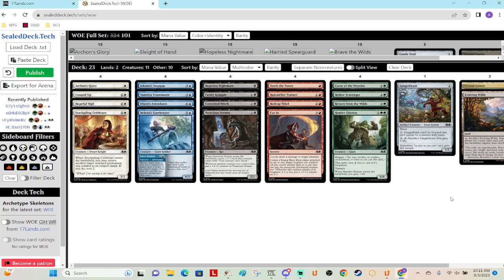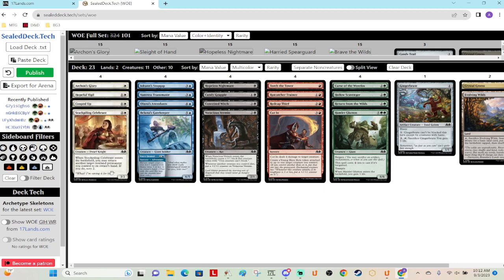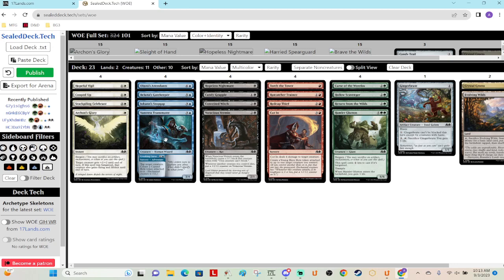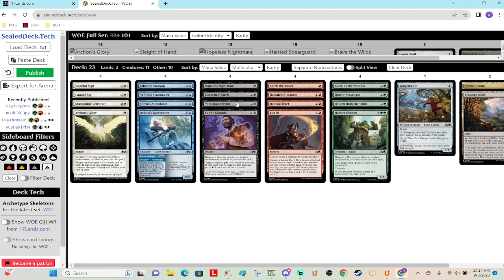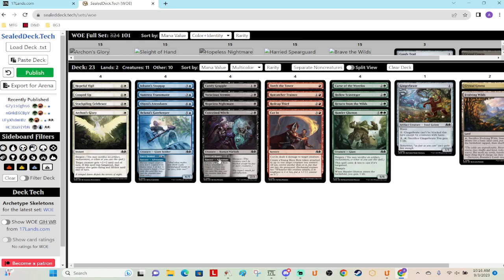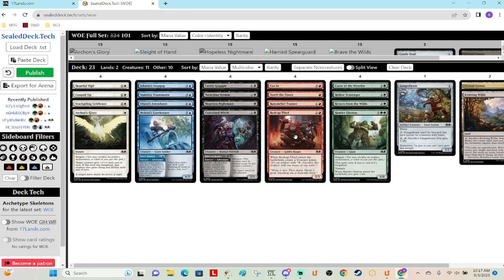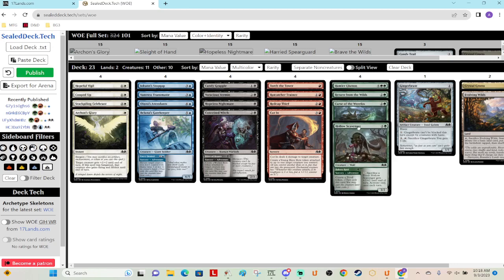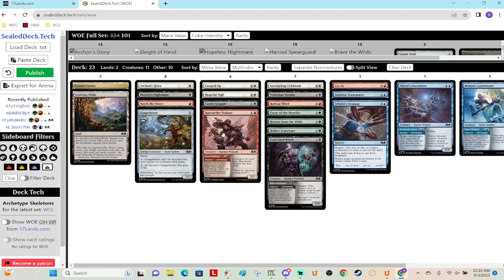Top Commons for Wilds of Eldraine (WOE) Limited - BEFORE start of format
We review the top 4 commons for each color. The focus is on identifying why the cards are likely to perform well and how to think about them within different archetypes.